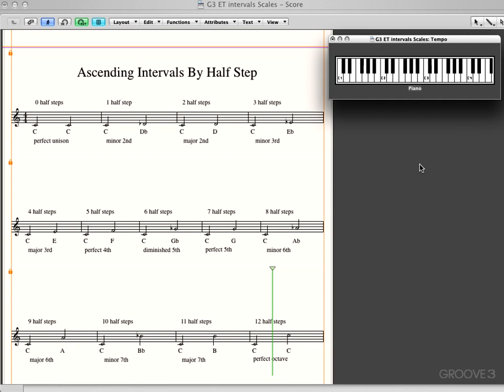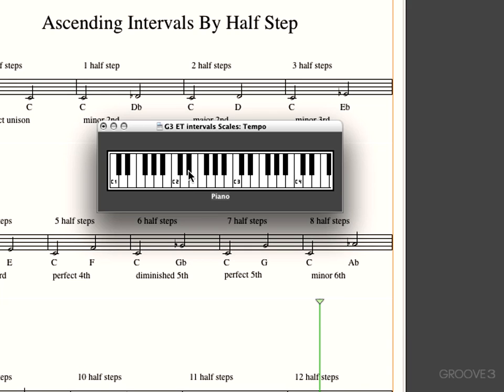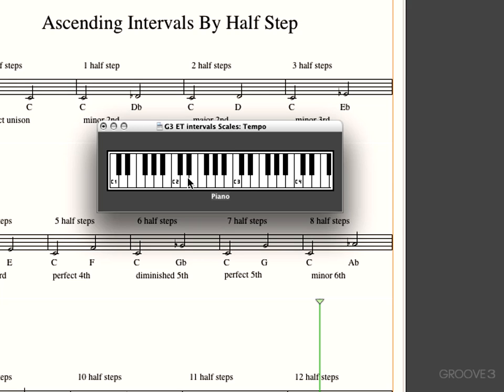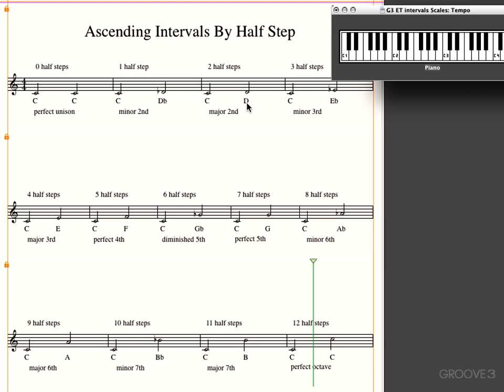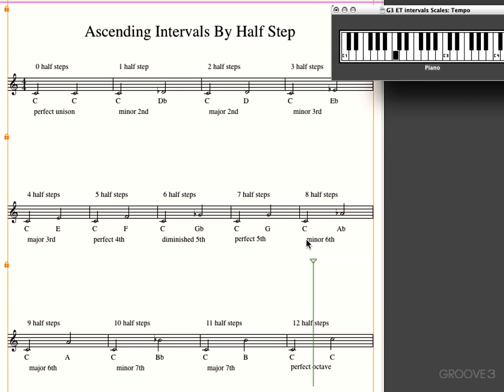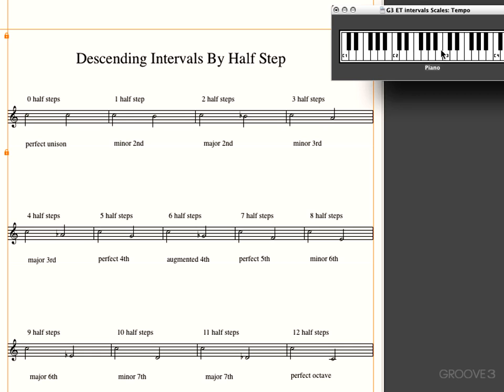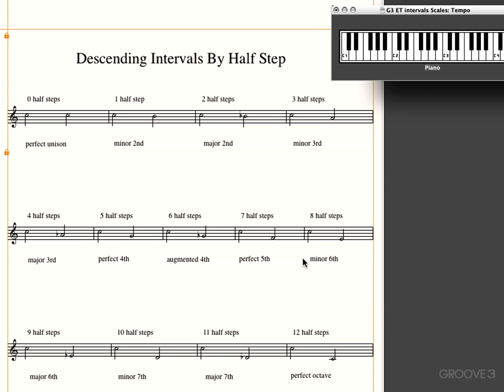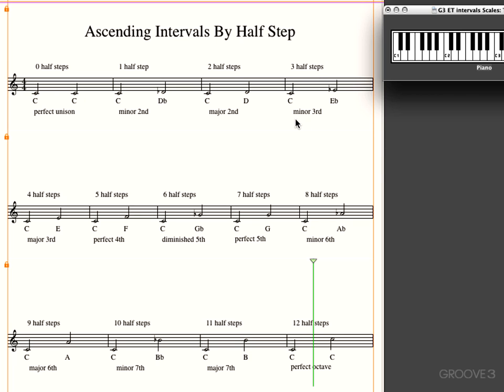Naming Intervals Pt. 1 (Ear Training Explained)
This video shows how to create and name intervals using half steps.